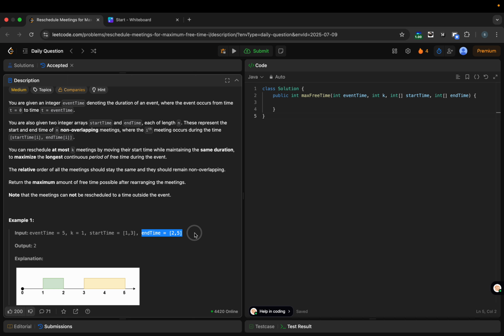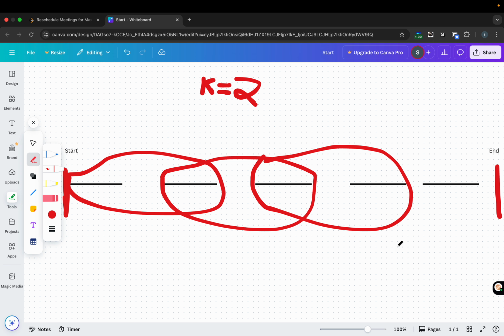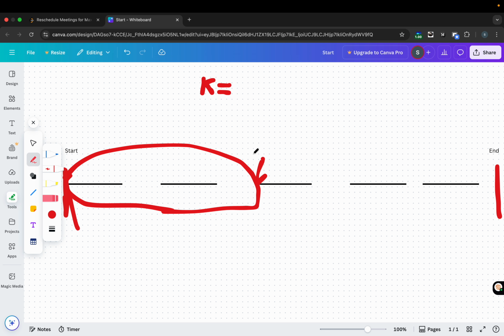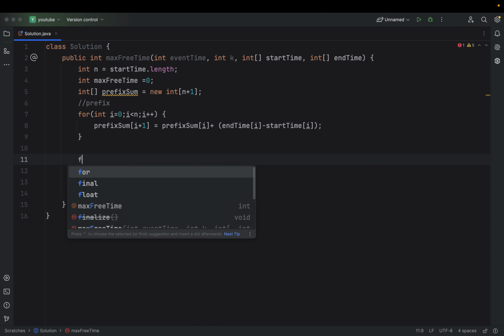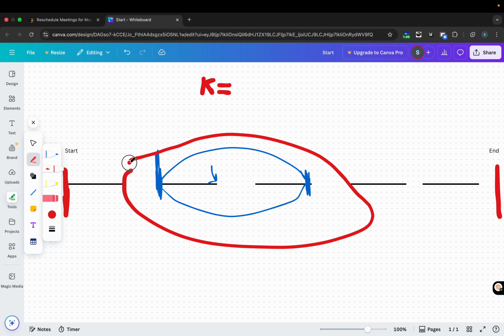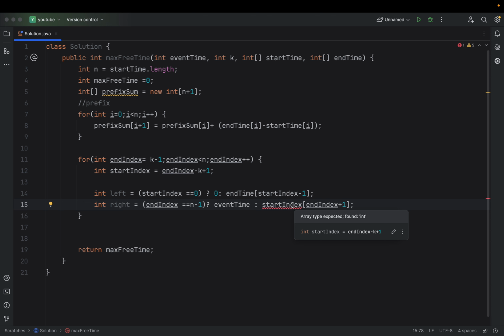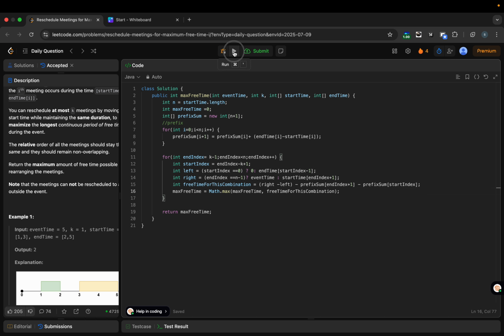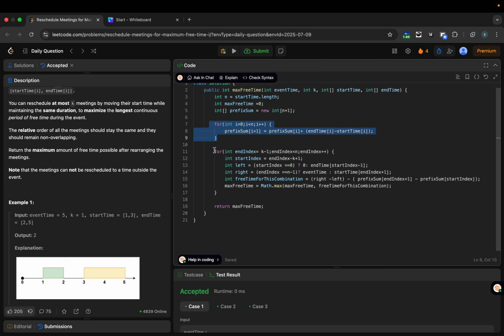Leetcode 3439 - Reschedule Meetings for Maximum Free Time I